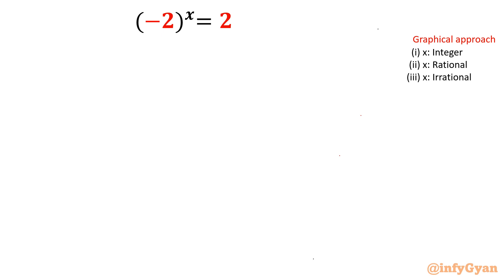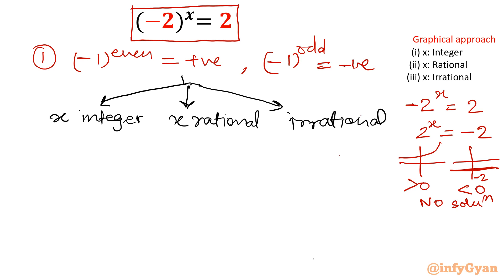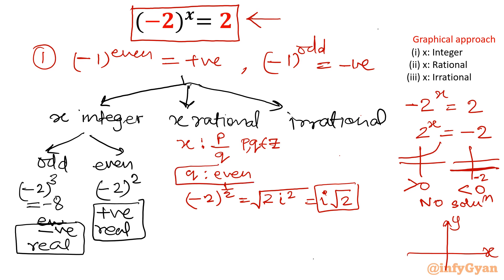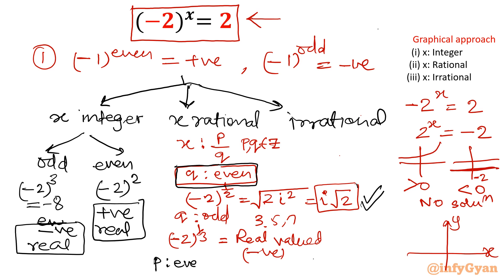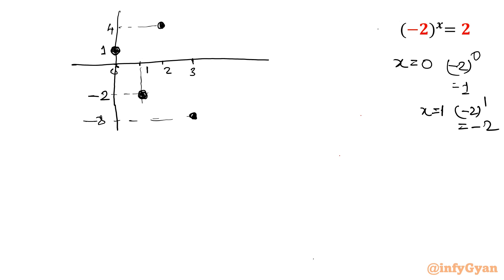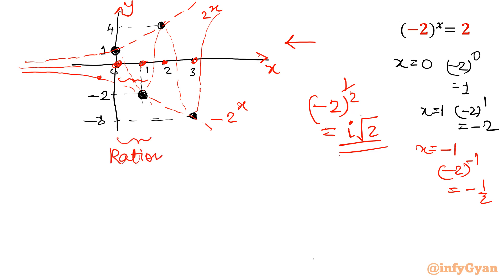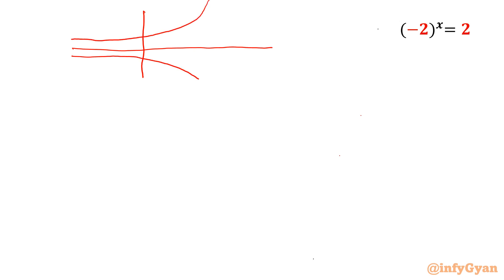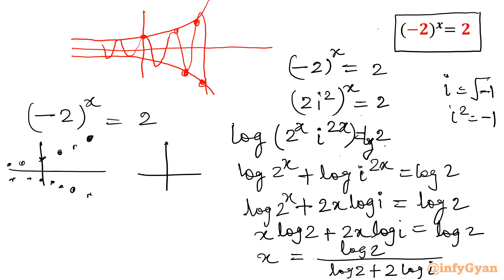An Extraordinary Exponential Equation: You Should Solve This!!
In this video, we dive deep into the world of exponential equations and tackle a particularly challenging problem that goes beyond the ordinary. Join us as we take you through the step-by-step process of cracking the code and solving this extraordinary equation. We'll break down the problem into manageable pieces and provide clear explanations along the way. Whether you're a math enthusiast or just looking to challenge yourself, this video is sure to leave you feeling accomplished and inspired. So, come along with us on this mathematical journey and let's crack the code together!

Topics covered:
Exponential equations
Exponents rules
Exponent Classification
Exponent as integer
Exponent as rational number
Exponent as irrational
Graphical analysis with statements

6 Key moments of this video:
0:00  Introduction
1:24  Exponents rules
1:50  Classification of x
2:02  x integer
2:44  x Rational number
6:33  Graphs
9:48  x is irrational

It really helps us out and lets us know you want more content like this! 🔔